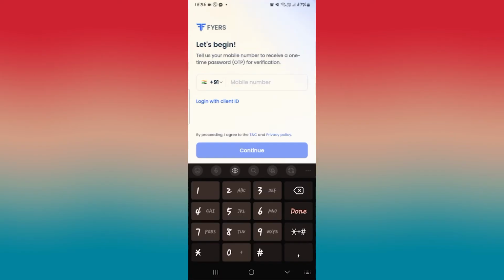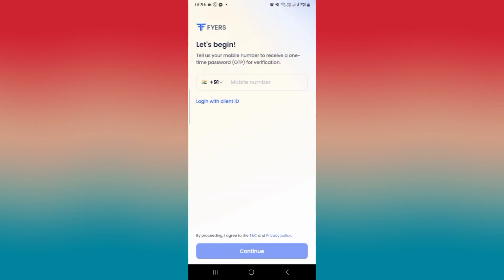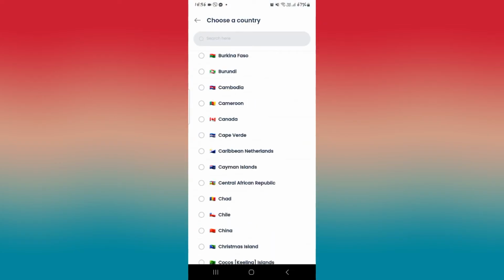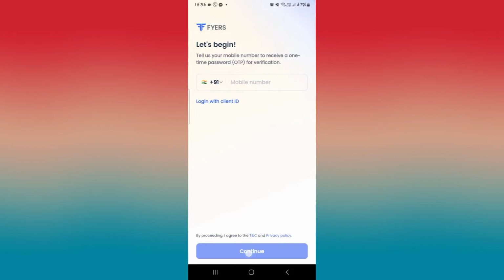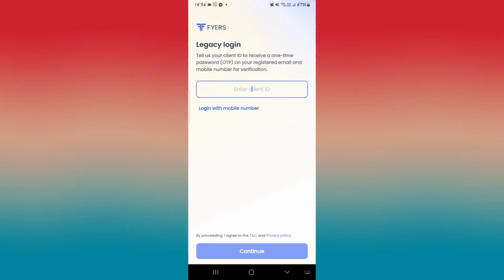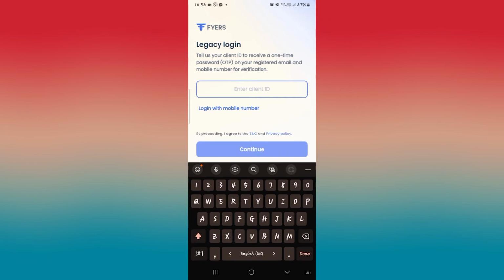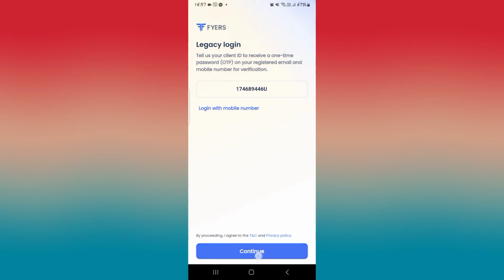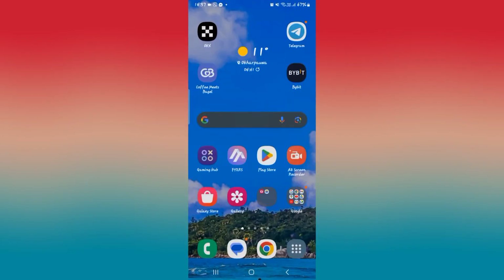How to LogIn Fyers Account Online 2023? Fyers Account Sign In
Navigating the financial markets can be seamless with FYERS, your gateway to a world of trading opportunities. In this comprehensive guide, we'll walk you through the simple steps involved in logging into your FYERS account, ensuring you're ready to embark on your trading journey.